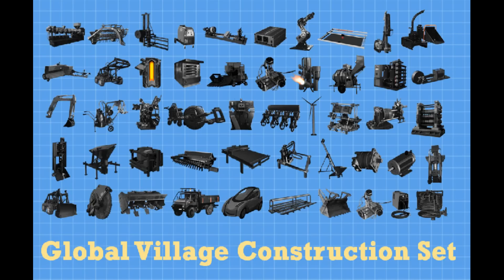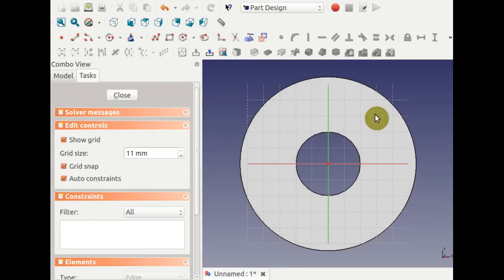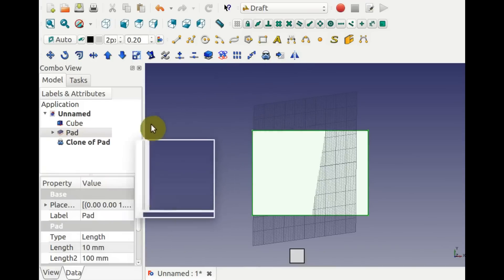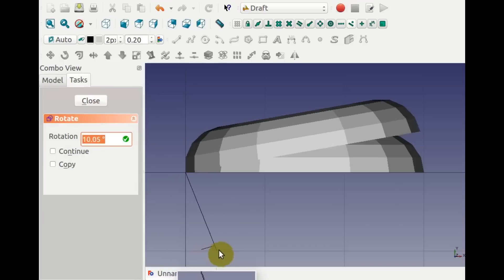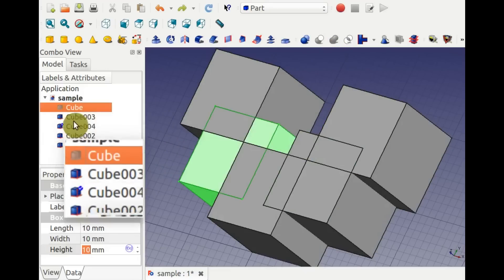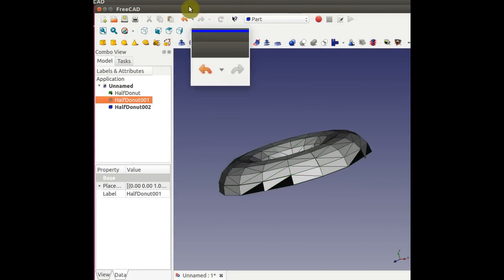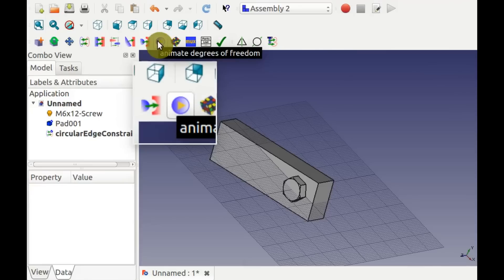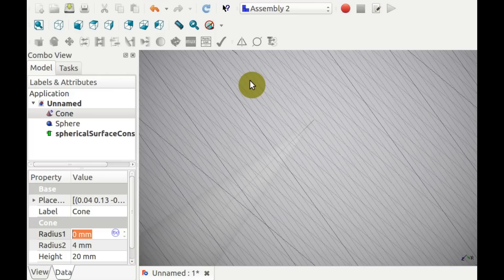Tutorial 2: FreeCAD Assembly 2 by Open Source Ecology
Outline:

0:07 - Selecting faces
2:50 Converting meshes (such as STL) to solids

This tutorial covers the main features of the Part Design, Draft, and Assembly 2 Workbenches in FreeCAD - the open soure 3D CAD program.

Installation Notes:
To install FreeCAD -

INSTALLATION NOTES:

*FreeCAD is available for all platforms.
*Assembly 2 is an add-on to FreeCAD - see installation instructions

Credits:

*Ubuntu 15.10 operating system
*Edited in Kdenlive 15.08.1 video editor by Marcin Jakubowski
*Audacity for noise removal
*Nexus 6 with Android 6.0.1 for video + sound capture using Easy Voice Recorder Version 2.0.1
*Vokoscreen 2.4.0 for screen capture of window with magnification
*SimpleScreenRecorder for pointer-following video
*Cursor Highlight in Ubuntu - care of DMZyb cursor theme for X11
*OSEMail clip from 2012 by Tristan Copley Smith for OSE
To create a spherical constraint - select a spherical surface - and a point. Or, you can select two spherical surfaces.